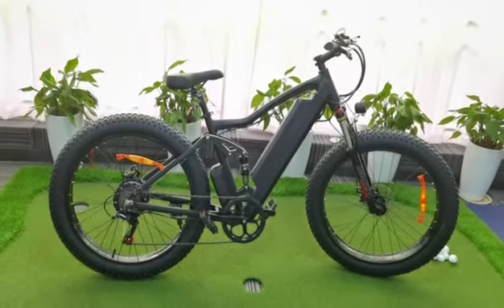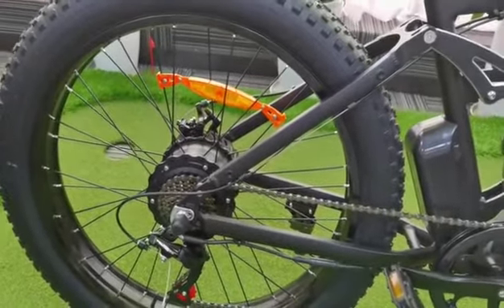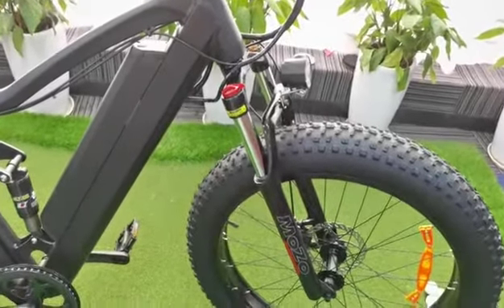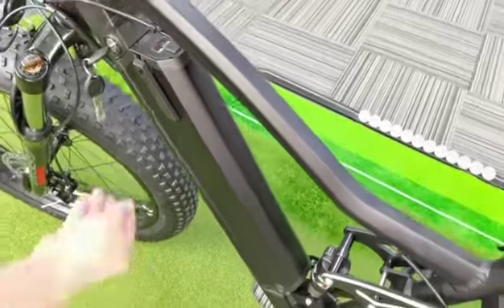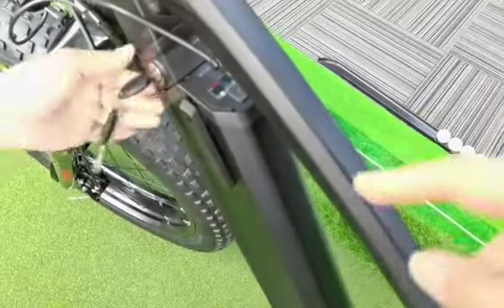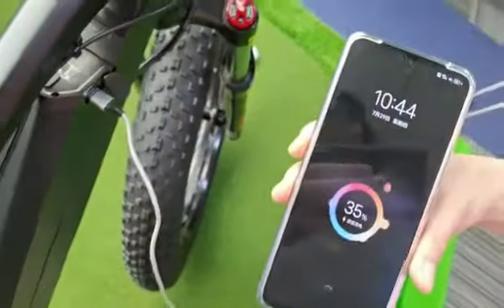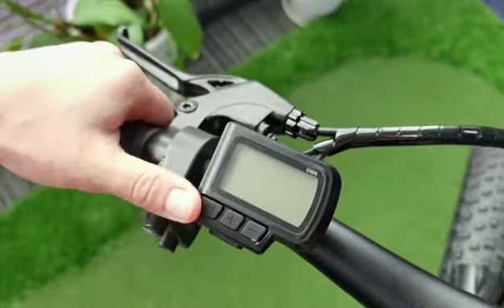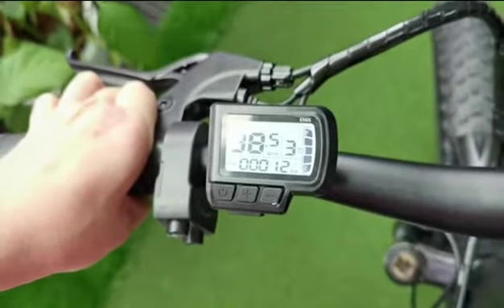Top 1 europe warehouse electric road bike price | electric fat tire bike | electric mountain bike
Top 1 europe warehouse electric road bike price | electric fat tire bike | electric mountain bike Review
Hello, guys welcome to our video. In this video, I'm going to show you the best electric scooter 2022. Its  electric road bike. The best electric road bike are those with a long-range, powerful motor, strong battery life, and lightweight body. Most popular electric fat tire bike have a rear or center drive motor and offer the ability to remove the battery for easy transportation. Hope you gays enjoy this electric bike review.
Electric Bikes | eBikes | Electric Cycles UK EU european warehouse
Fork  Suspension front fork
Motor: 36V 350W Hight Speed rear spoked wheel motor
Display LCD
Battery: China 18650 Lithium  36V*10Ah
Brake: F/R Disc brake
Brake-levers Alloy, brake levers
Handlebar Alloy,black
Stem Alloy,black
Tires :26" *2.125
Max speed :25km
Range:   35km (Drived purely by battery power)
Fender  Available
Tail light Available                                                                                                     shimano 7 Speed Variable Gear